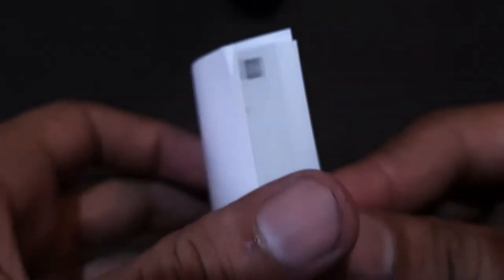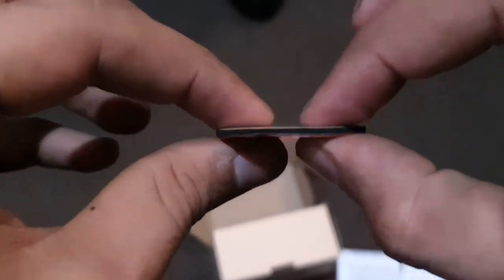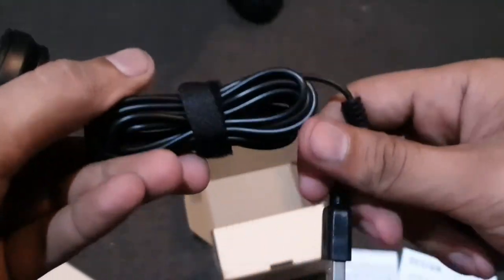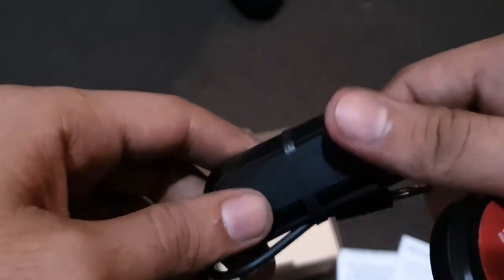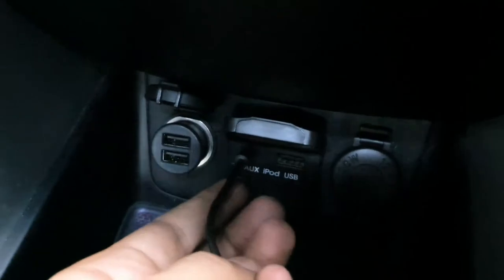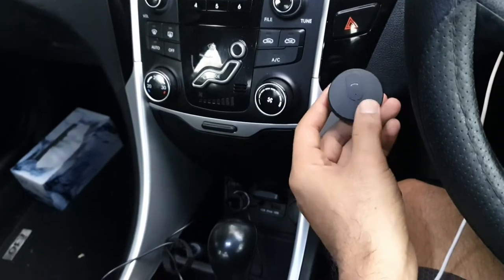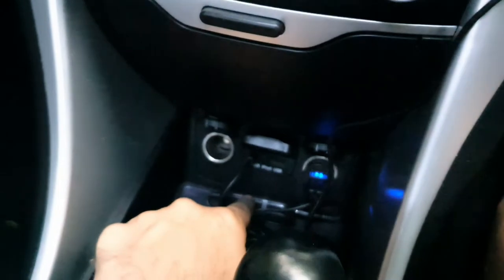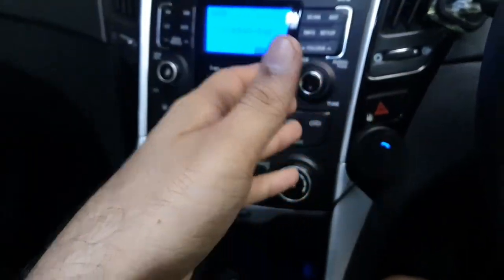BESIGN BK01 Bluetooth Car Kit | Wireless Receiver for Handsfree Talking | Music Streaming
BESIGN BK01 Bluetooth Car Kit, Wireless Receiver for Handsfree Talking and Music Streaming with Ground Loop Noise Isolator for Car with 3.5mm Aux Port

I live in gold coast Australia
I am a student
I am from Gujarat India
Instagram  / Facebook  Page - @ajesspictures

Gear i use for vlog
DJI OM 4
Mobile tripod
Samsung galaxy s10+
18-55mm lens
55-205mm Zoom lens
Ring light
memory card